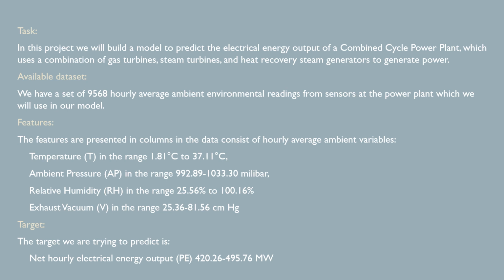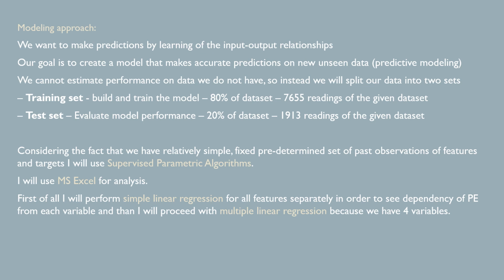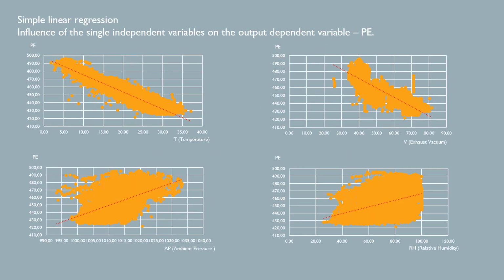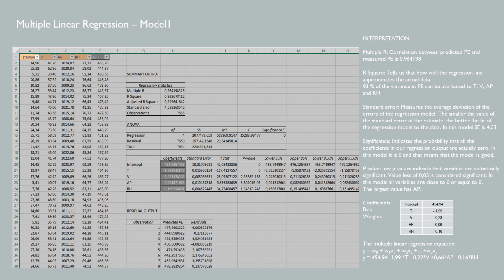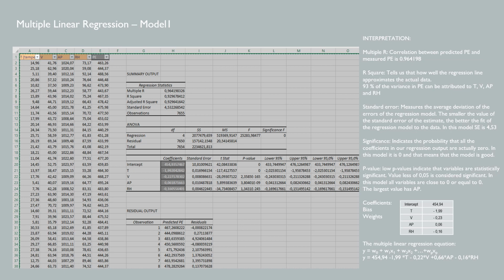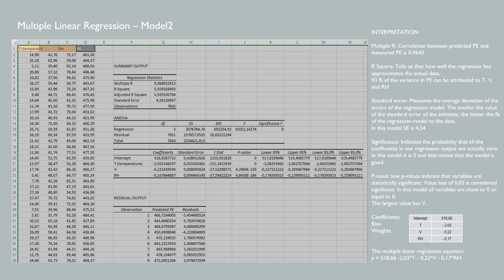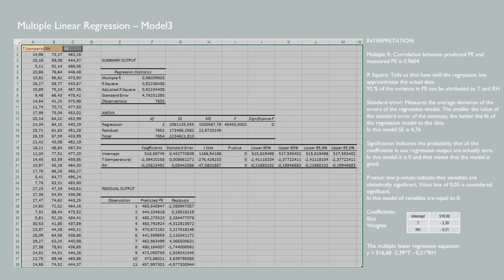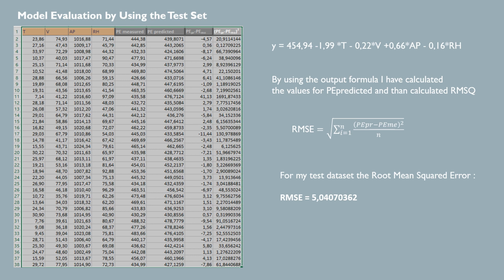Project Daniela Stefanova